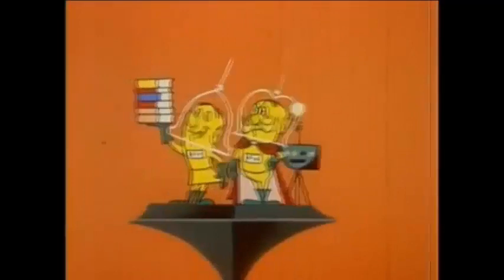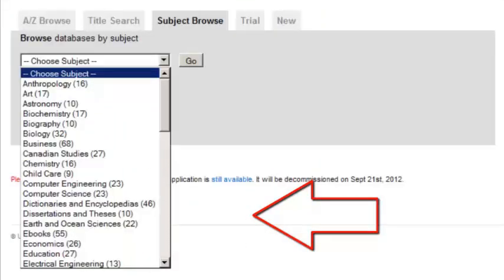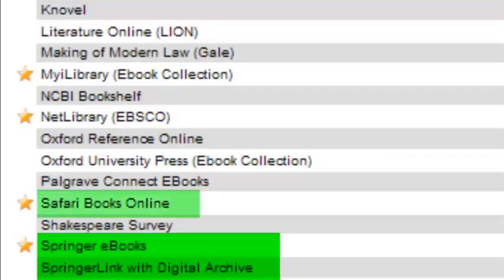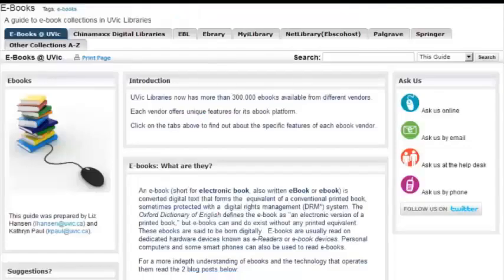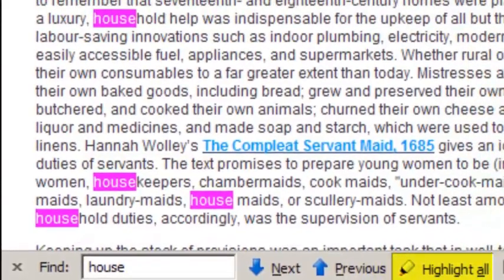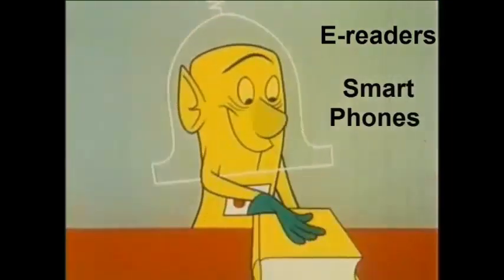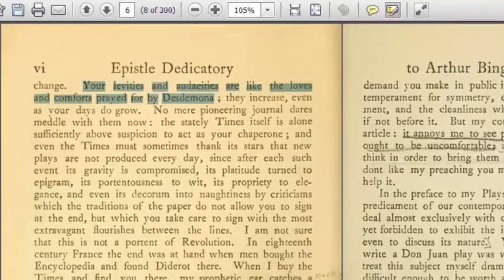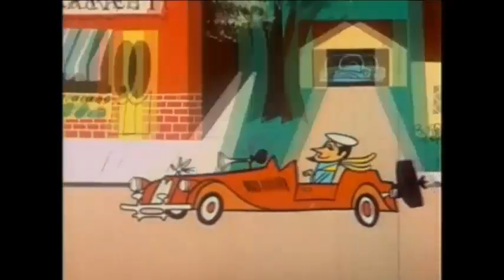Ebooks - UVic Libraries Research Help video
A UVic Libraries Research Help video about our Ebook collections and how to find the best Ebooks for you. Also, learn how to use the highlight and sticky note functions!